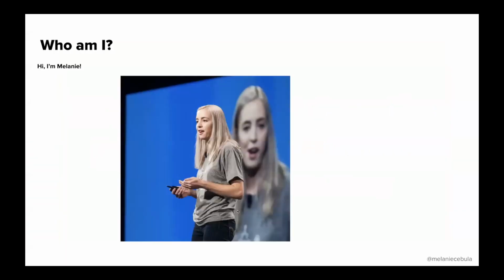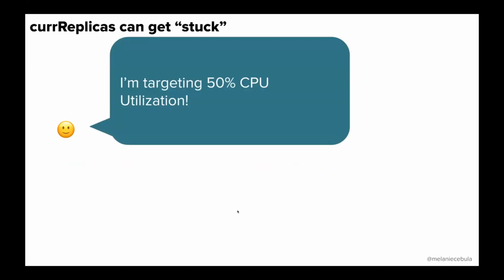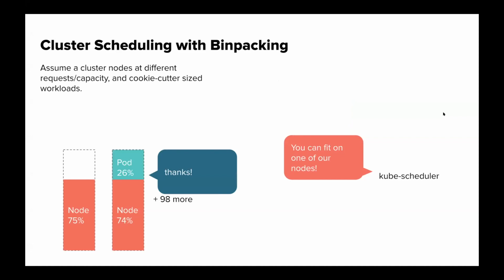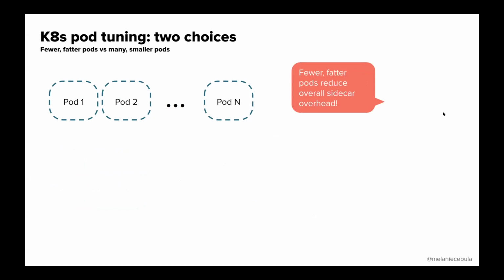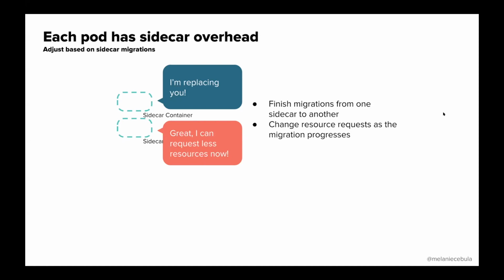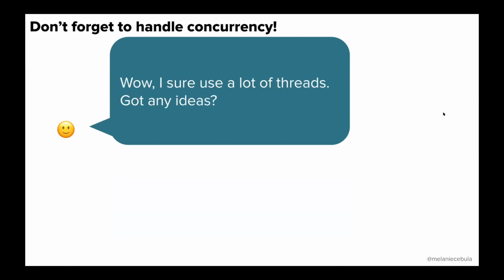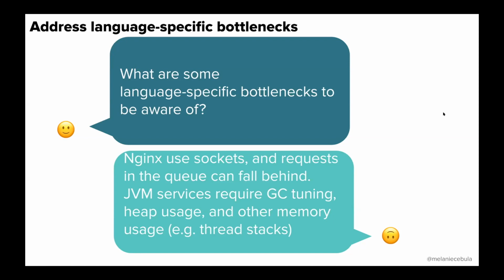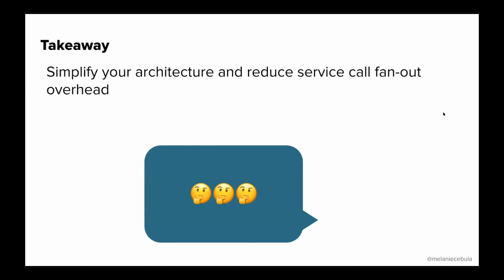I Can't Believe Autoscaling is Stuck at minReplicas, And Other Fun Tales in Cloud Efficiency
Speaker: Melanie Cebula

Come, sit around the glow of your computer screens, and listen to tales of JVM twiddling, Kubernetes war stories, and straight up cloud resource shenanigans, all in the pursuit of cloud optimization.